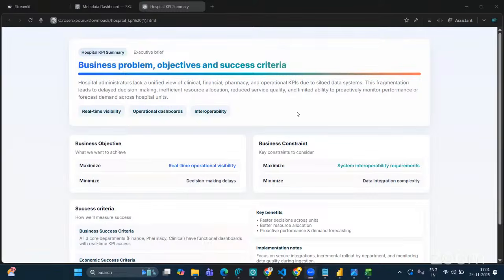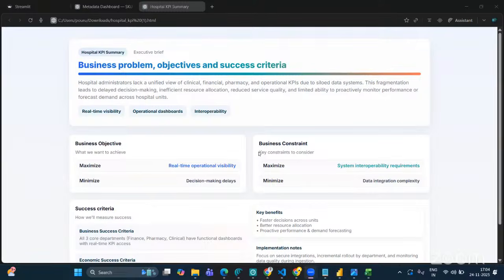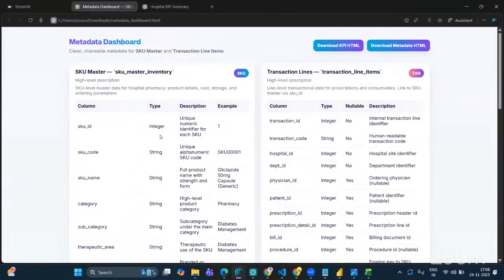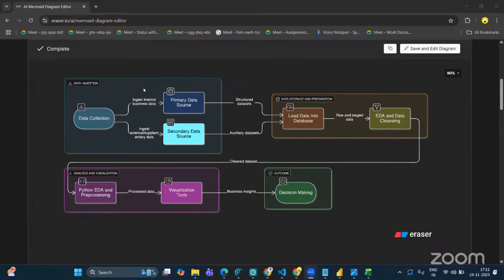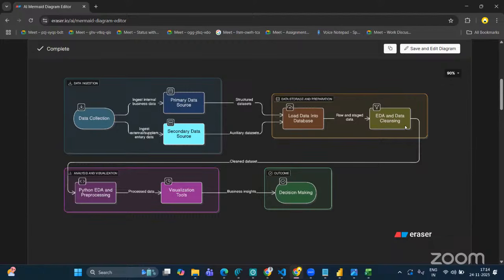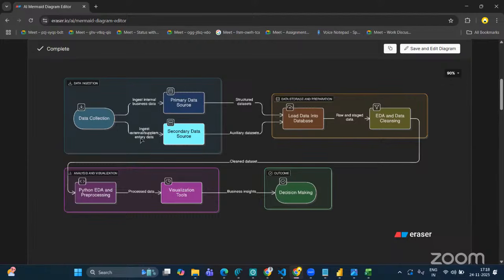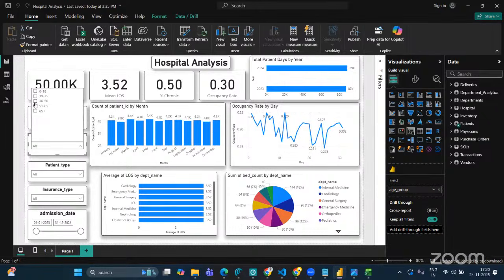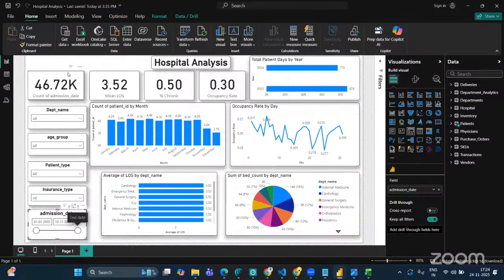Hospital Analytics | 360DigiTMG